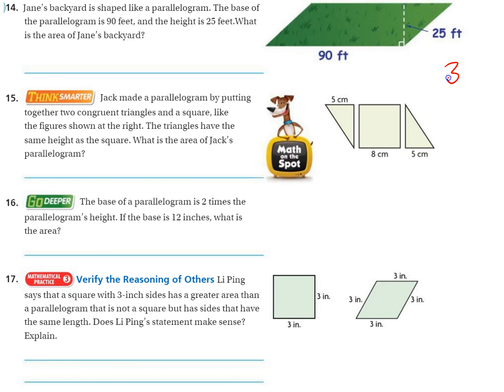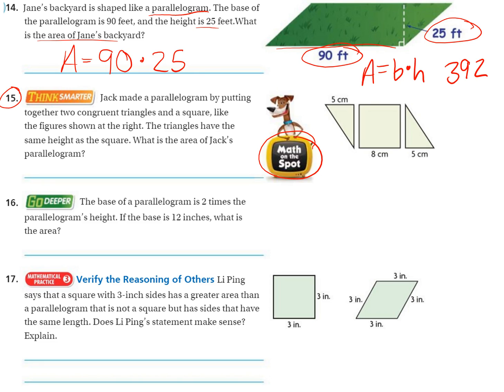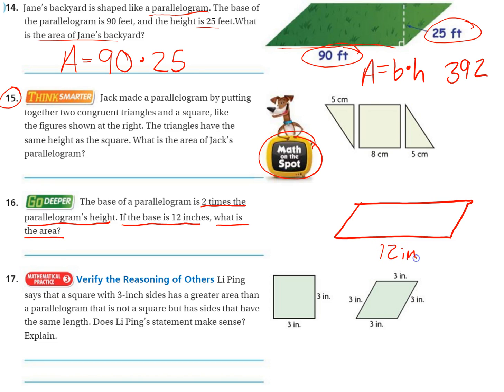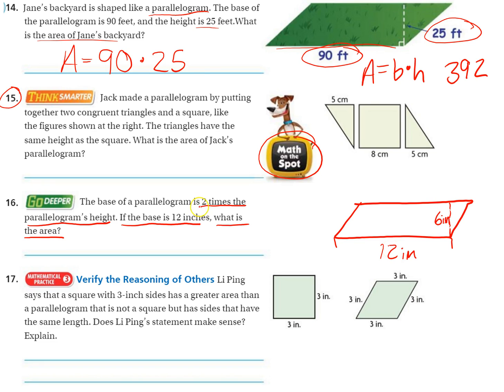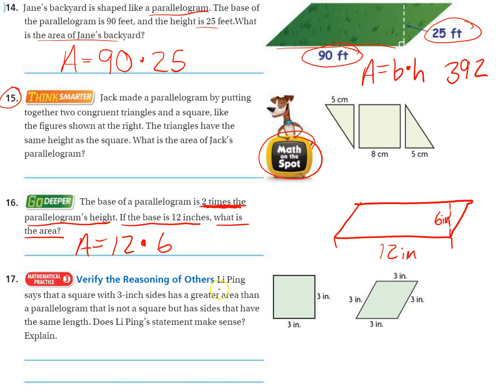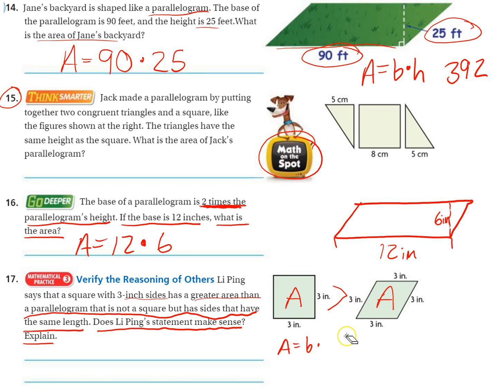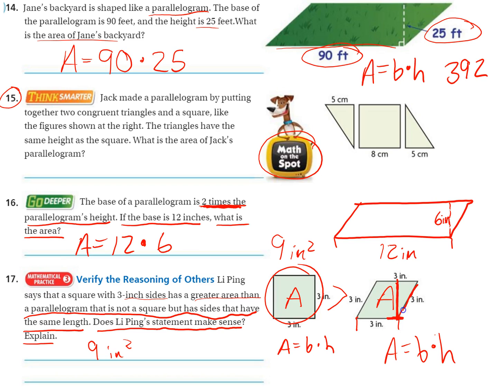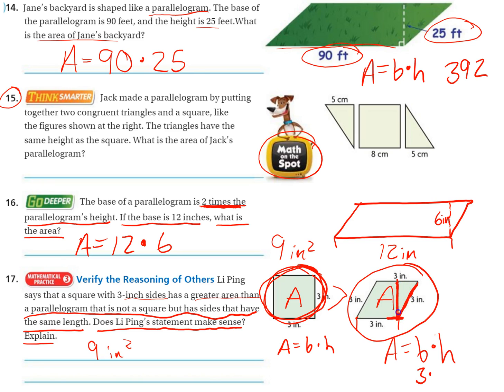6th Grade GO Math page 392